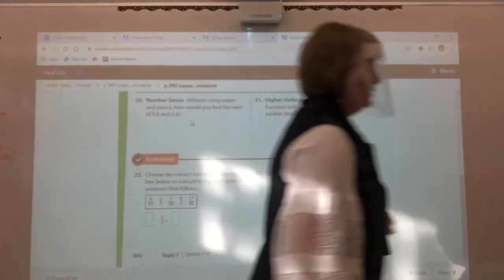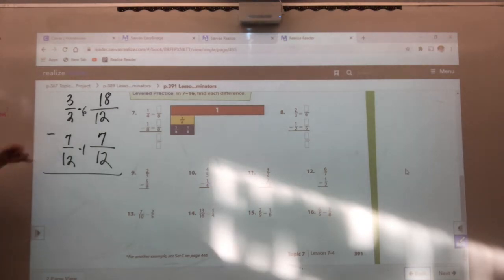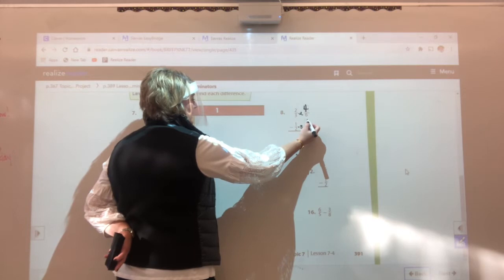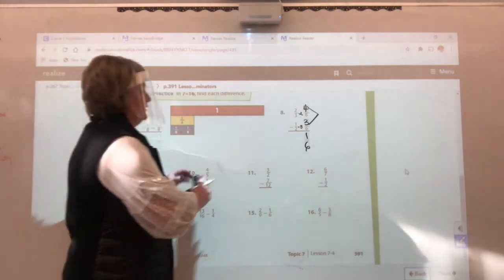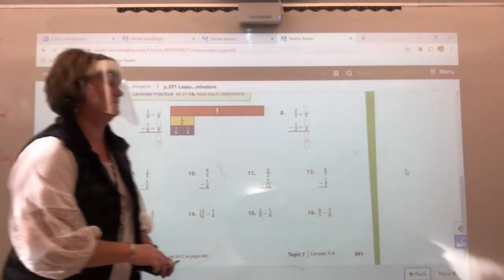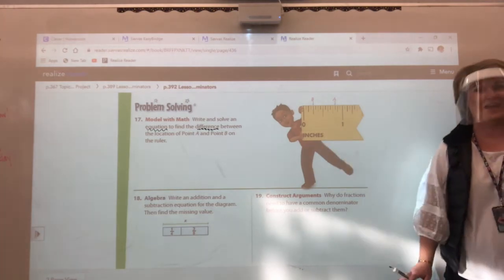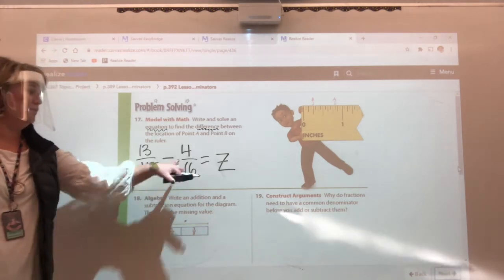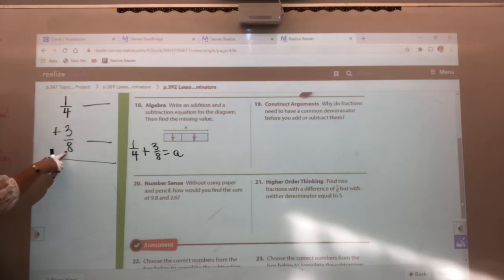Page 391-392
January 13